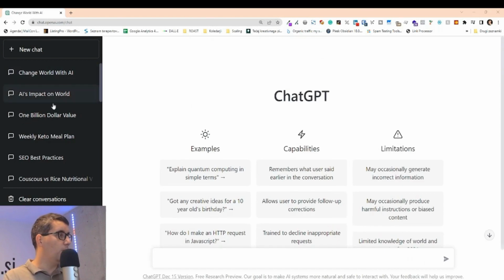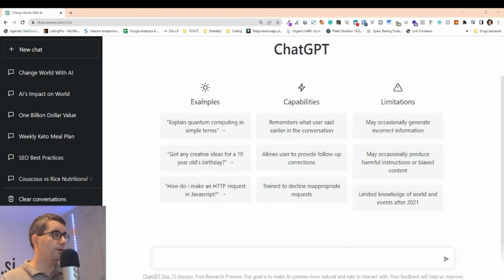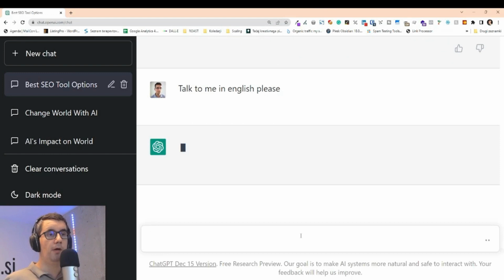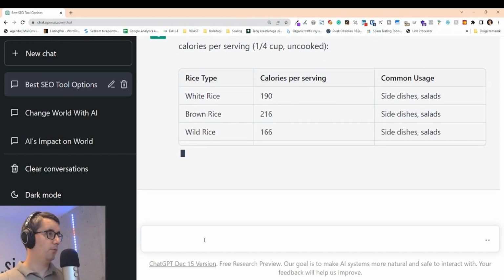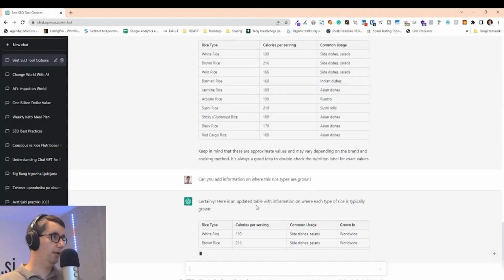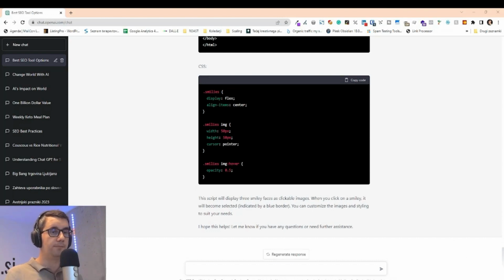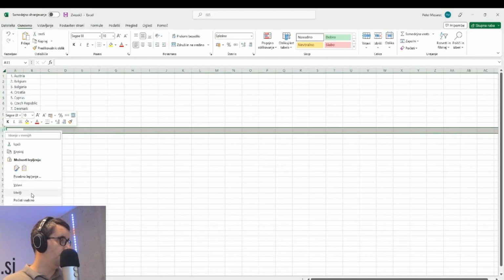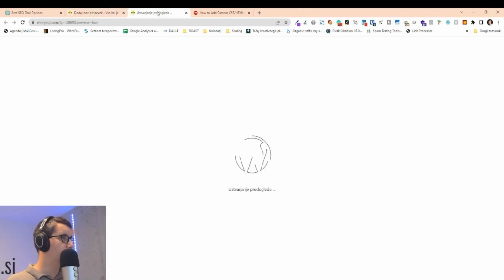How to Use ChatGTP | Ask your First Question | ChatGPT Complete Course For SEO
Welcome to the complete ChatGPT course for SEO! In this video, you will learn how to use ChatGPT and ask your first question. ChatGPT is a powerful language model that can help you with a wide range of tasks, from answering trivia questions to generating creative writing prompts. With its advanced AI algorithms and natural language processing capabilities, ChatGPT is a valuable tool for anyone looking to improve their SEO and content marketing strategies. Whether you're a blogger, marketer, or content creator, this course will give you the skills you need to get the most out of ChatGPT.